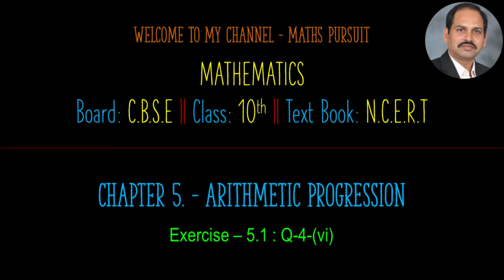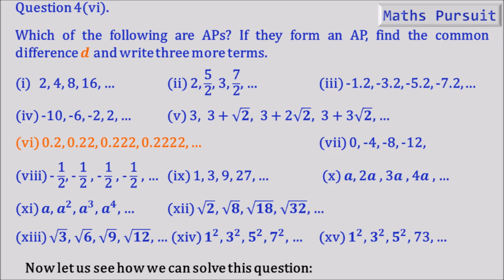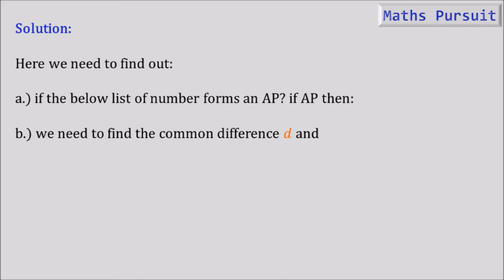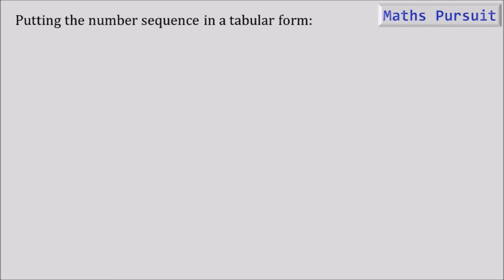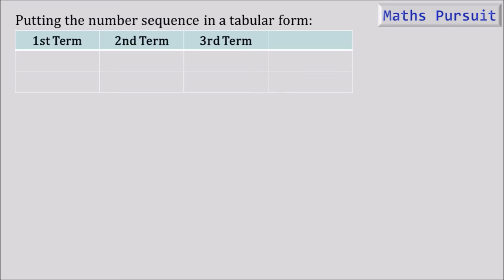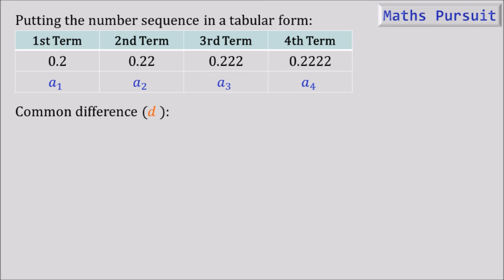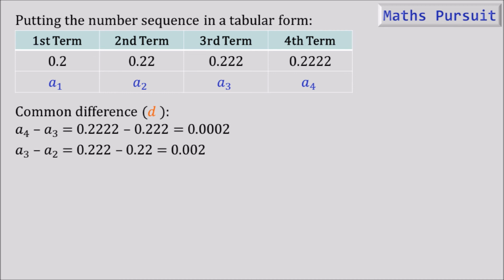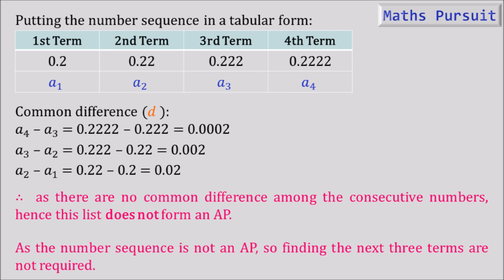Ex:5.1 Q-4-(vi). Which of the following are APs? If they form an AP, find the common difference 𝒅 an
Chapter-5 || ARITHMETIC PROGRESSION || Exercise-5.1 || Question-4-(vi)
Which of the following are APs? If they form an AP, find the common difference 𝒅 and write three more terms.
(vi) 0.2,  0.22, 0.222, 0.2222, ...